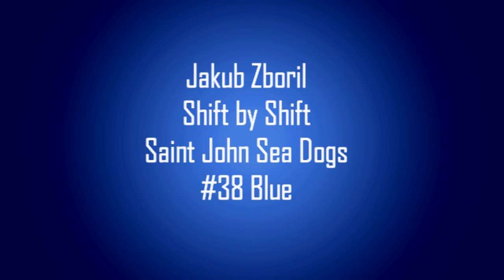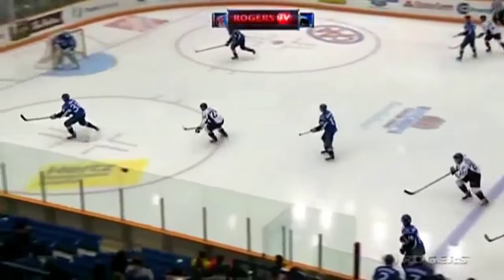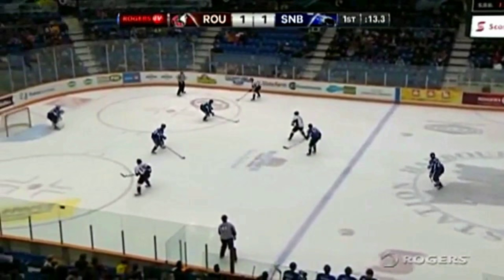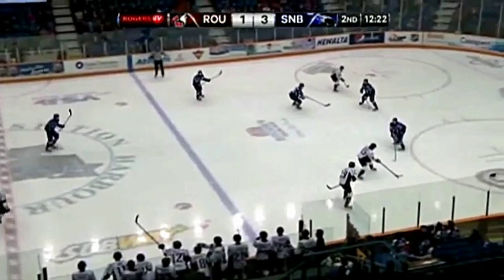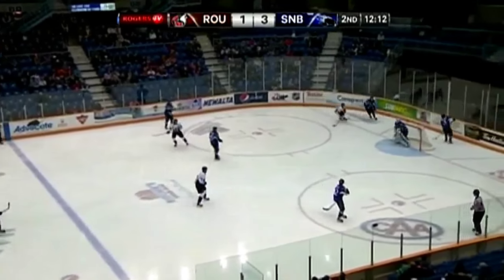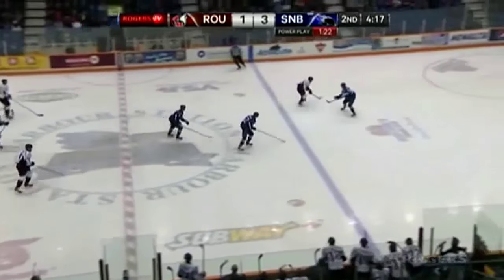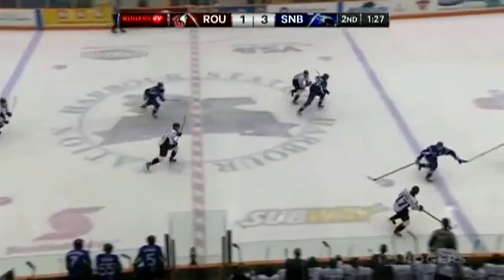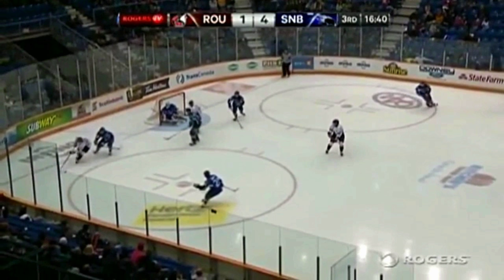Jakub Zboril - Shift by Shift (with commentary)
Watch 2015 draft eligible player, Jakub Zboril, in a shift by shift video demonstrating his style of play. Footage is from Saint John's 5-1 win over Rouyn-Noranda Huskies on 12/5/14, when Zboril scored a goal and two assists.